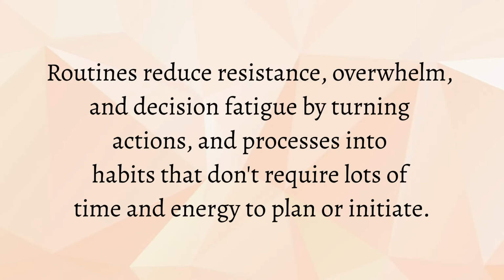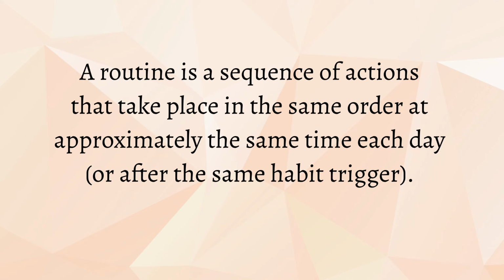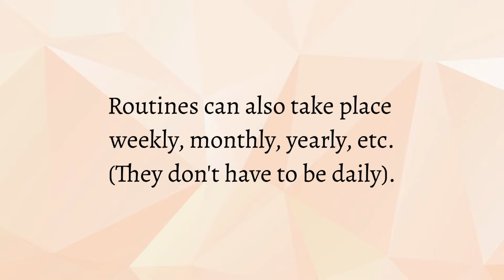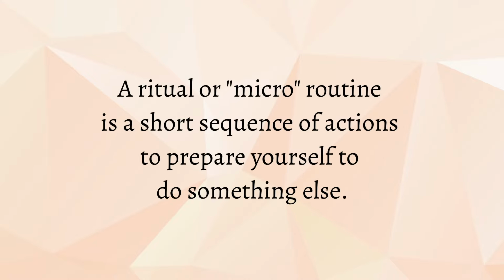How to Change Your Morning Routine to Meet Your Productivity Needs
Are you struggling to kickstart your day on a productive note, especially if you have a disability, chronic illness, or are neurodivergent? In this video, we'll guide you through simple yet effective changes to transform your morning routine and supercharge your productivity. Discover practical tips and proven strategies that will help you make the most of your mornings, tailored to your unique needs and challenges.

🌅 What You'll Learn:
- The importance of a personalized morning routine
- Steps to design a routine that suits your productivity style and health requirements
- Tips for incorporating healthy habits into your morning, considering physical and mental well-being
- How to stay consistent and motivated, even on tough days

🚀 Why This Matters:
A well-structured morning can set the tone for the rest of your day, helping you achieve your goals with less stress and more efficiency. By making small adjustments to your morning activities, you can significantly boost your overall productivity and well-being, no matter your circumstances.

*VIBRATION PLATE

✅ SEARCHABLE library of Cassie's YouTube videos and Free Workshops✅ Interactive AI Chatbot trained on the library ✅ Everyone will have access to all of the same content regardless of which pricing tier you choose.